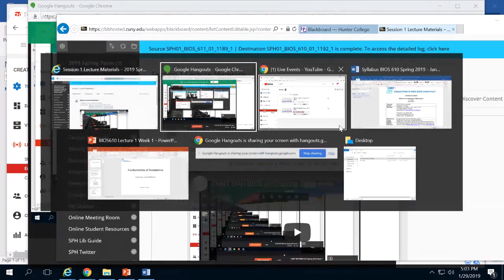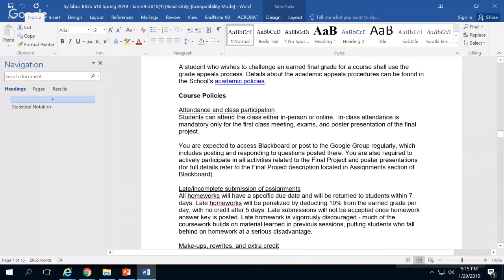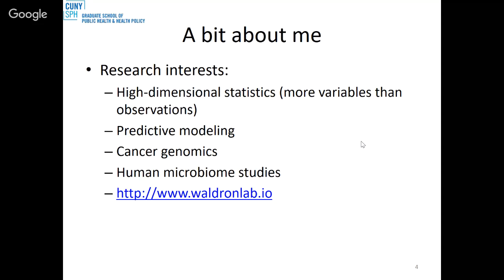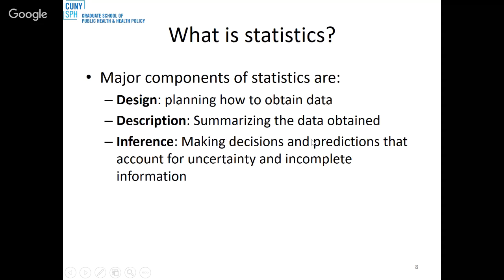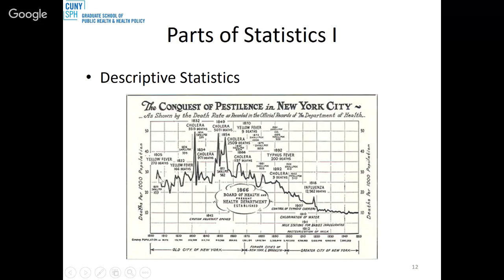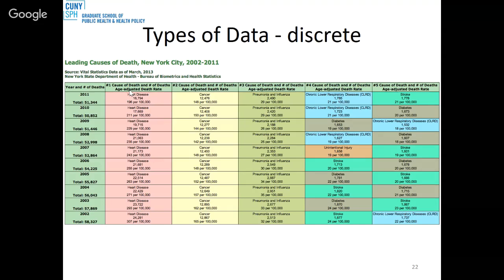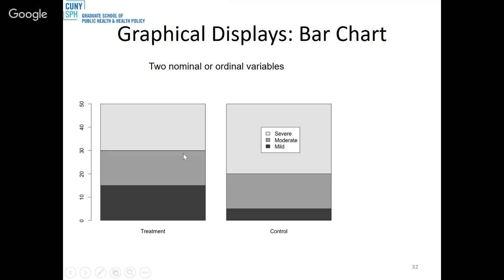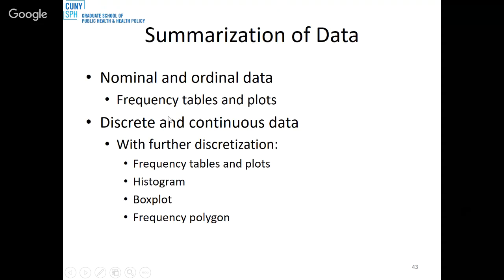CUNY SPH BIOS 610 Spring 2019 week 1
Data Types and Presentation
Introduction and outline
Types of Data
Observational and experimental studies